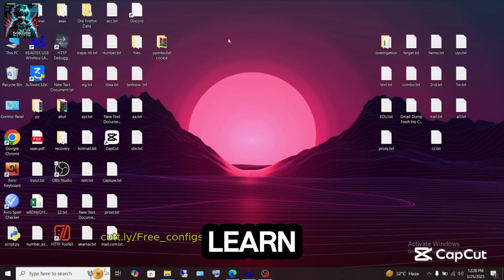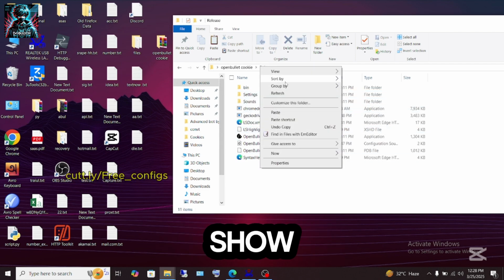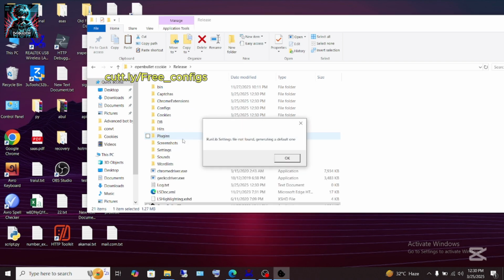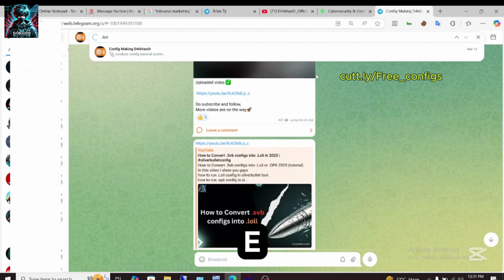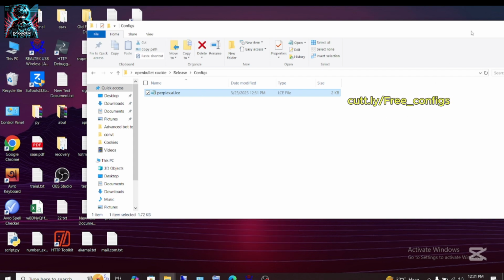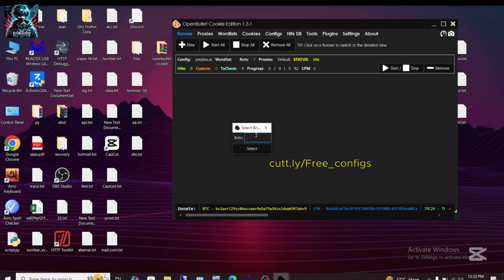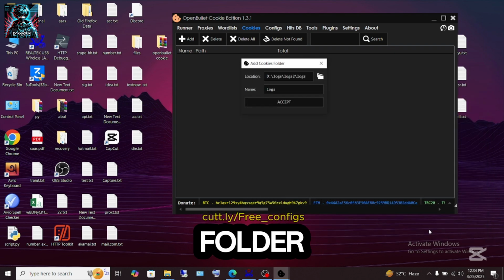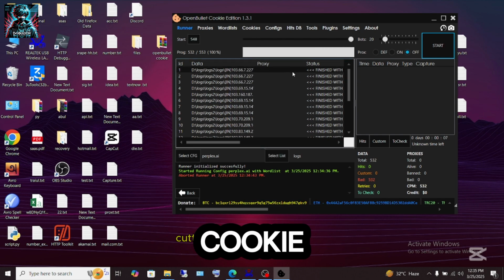How To Use OpenBullet Cookies Edition (2025)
🚀 OpenBullet Cookies Edition: Mastering Cookie-Based Auth Testing 🍪
Dive deep into cookie-based authentication with OpenBullet! This tutorial is a must-watch for developers, pentesters, and cybersecurity enthusiasts looking to level up their skills. Learn how to:
✅ Extract and analyze browser cookies for auth testing
✅ Automate cookie-based session validation
✅ Secure web apps against cookie hijacking & session exploits
✅ Optimize OpenBullet configs for ethical hacking scenarios